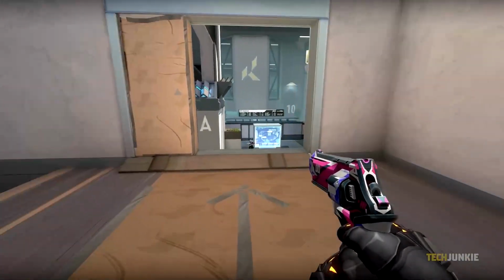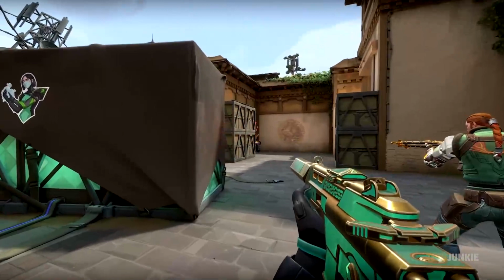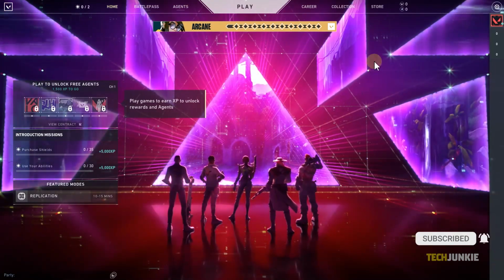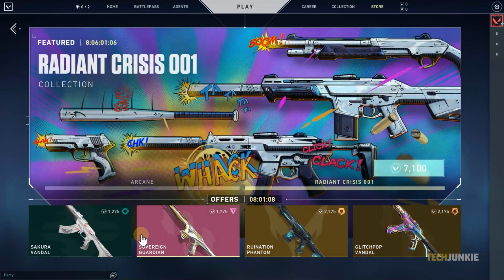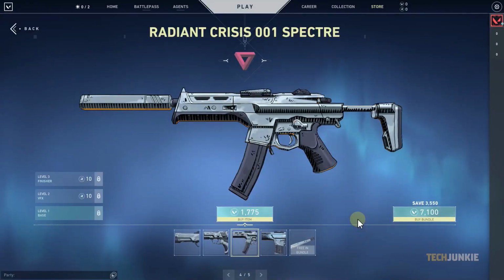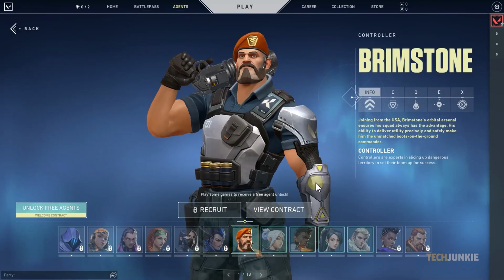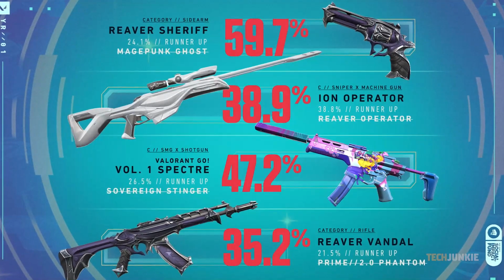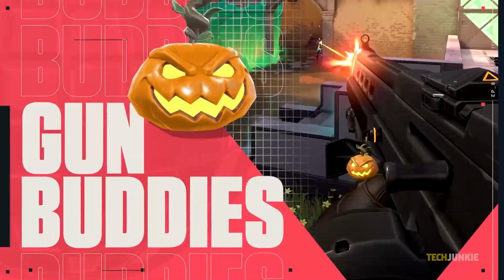How to Get Skins in Valorant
If you play Valorant and want to give your agents a bit of personal flair, you do so by buying and equipping skins for their weapons. Here’s what you need to know!